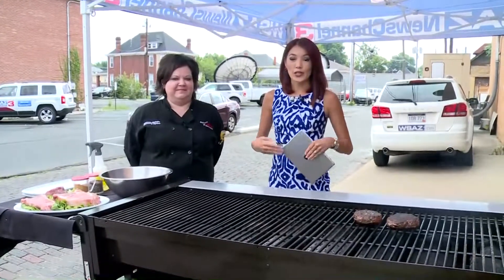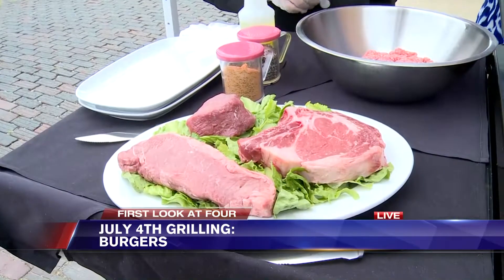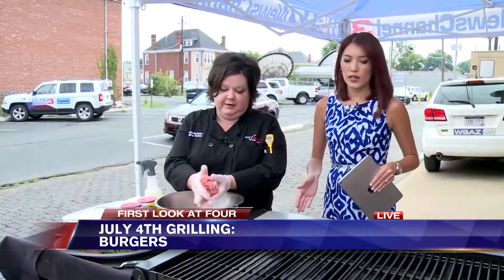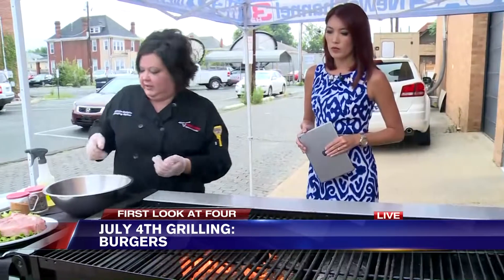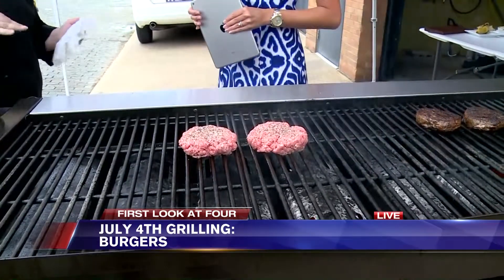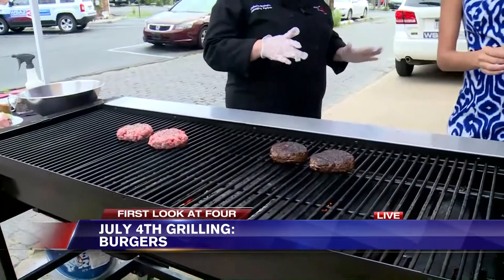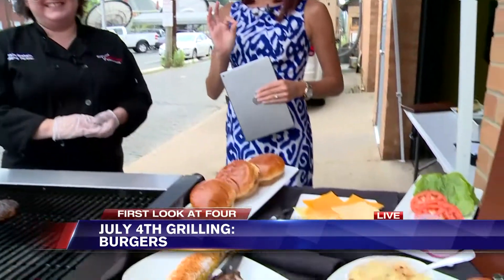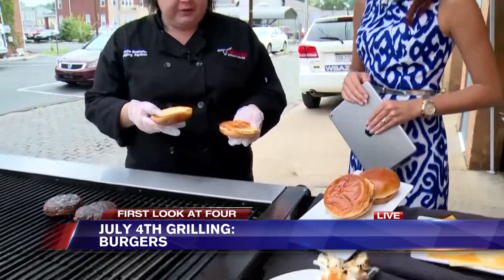WSAZ First Look at Four - July 4th Grilling - Part 1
Airdate: Tuesday, July 4, 2017.  Erica Bivens chats with Longhorn Grill Master Michelle Breheim on WSAZ's First Look at Four about grilling tips and tricks for the July 4th holiday.  Part 1.